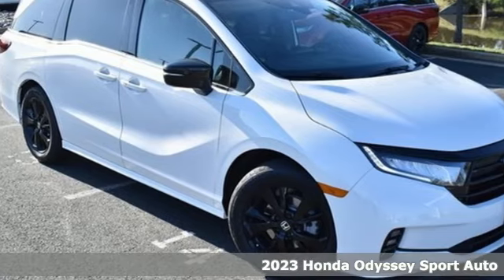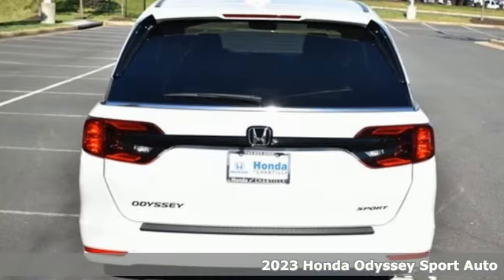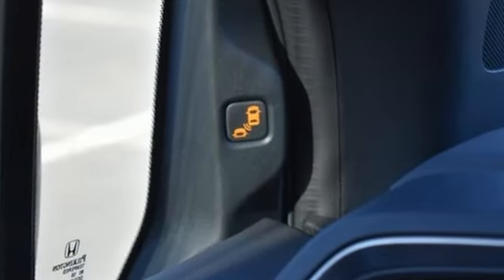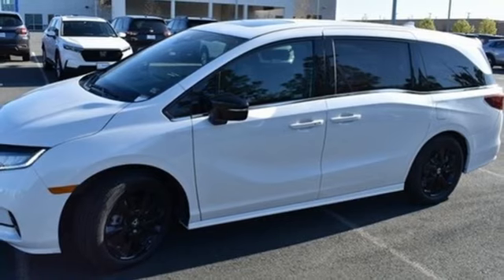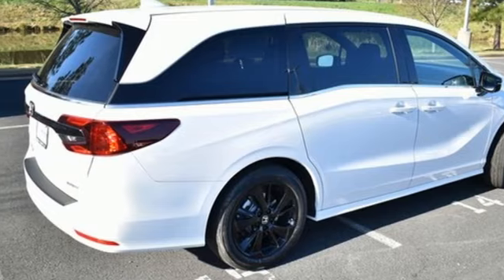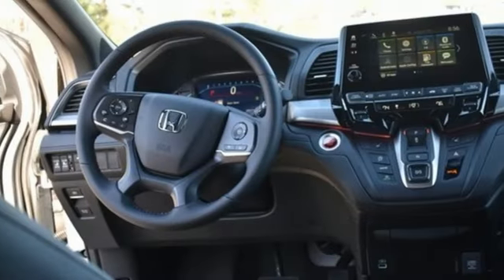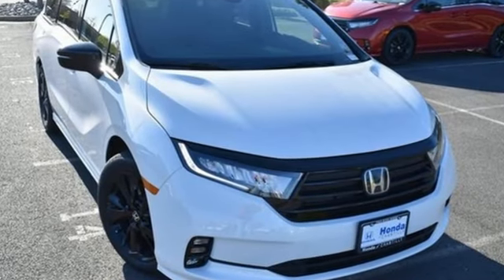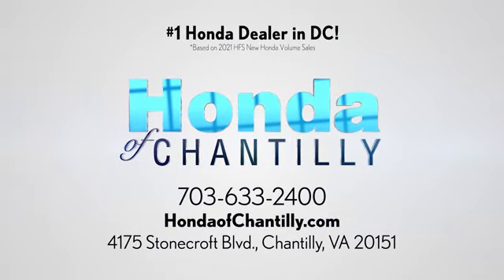New 2023 Honda Odyssey Washington DC MD Chantilly, DC HCPB049459 - SOLD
Year: 2023
Make: Honda
Model: Odyssey
Trim: Sport
Engine: 3.5L V6 SOHC i-VTEC 24V
Transmission: 10-Speed Automatic
Color: White
Interior: Black
Stock #: HCPB049459
VIN: 5FNRL6H78PB049459
Platinum White Pearl 2023 Honda Odyssey Sport 10-Speed Automatic 3.5L V6 SOHC i-VTEC 24Vbrbrbr19/28 City/Highway MPG We make every effort to provide accurate information but please verify options and price with management before purchasing. All vehicles are subject to prior sale. All financing is subject to approved credit. Dealer installed options are additional. Stock photo colors, options and trim levels may vary. Not responsible for typographical errors. Published price subject to change without notice to correct errors and omissions or in the event of inventory fluctuations. Vehicle offers/prices & internet price quotes valid for 48 hours from initial posting date, subject to change by dealer/manufacturer without notice. Vehicles may be in transit to dealer. Vehicle photos may not match exact vehicle. Please call to confirm availability status. All prices exclude taxes, title, license, and a $899 documentation fee. Model tested with standard side airbags (SAB). Government 5-Star Safety Ratings are part of the National Highway Traffic Safety Administration (NHTSA). New Car Assessment Program **Based on model year EPA mileage ratings. Use for comparison purposes only. Your mileage will vary depending on driving conditions, how you drive and maintain your vehicle, battery pack age/condition, and other factors.

Address:
4175 Stonecroft Boulevard